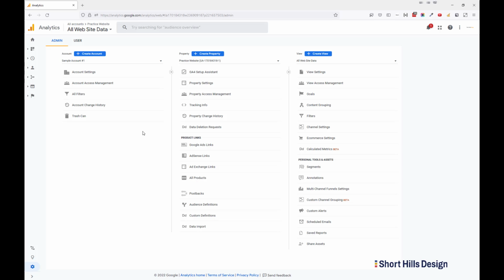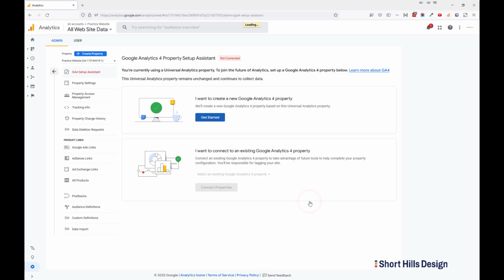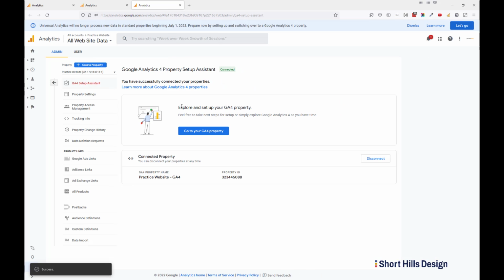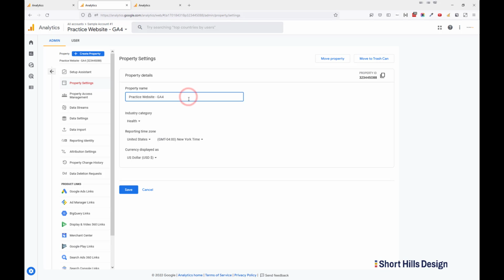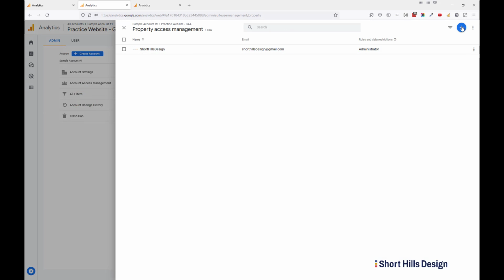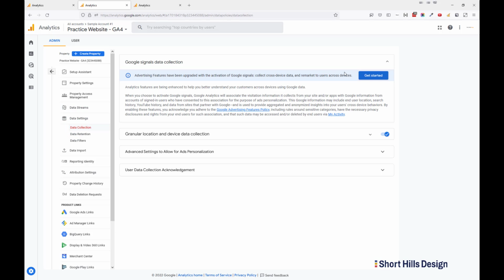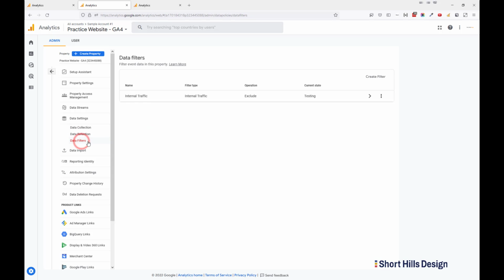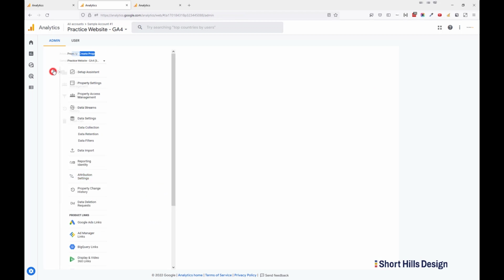2. Google Analytics 4 Setup for Beginners Part II: Creating a GA4 Property from an Existing Property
In this beginner-level video with Dr. David Wank from Short Hills Design you'll learn how to create a Google Analytics 4 account from an existing Google Analytics 3/UA account.

This is video

** Do you use ClickUp for your client website development projects? Purchase our done-for-you template today